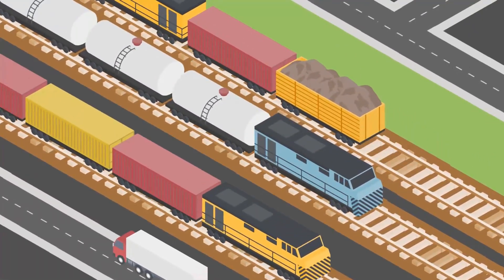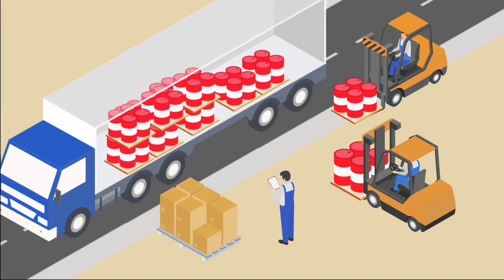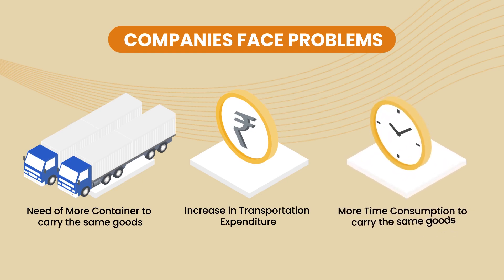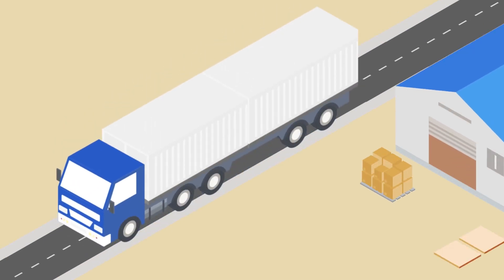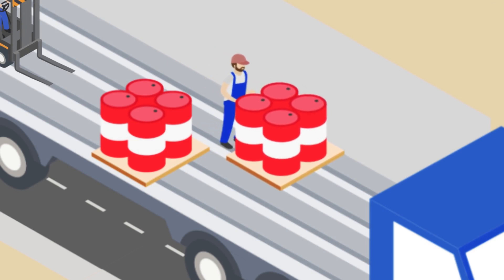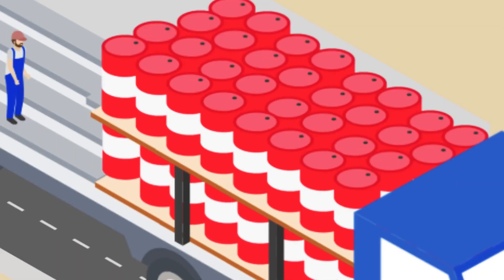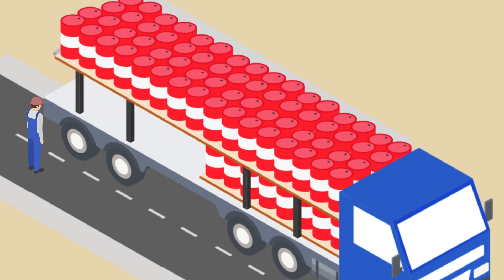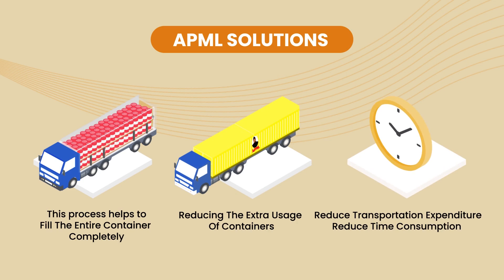Take your lifting to next level | Animation Video | APML Solutions | By God inc ads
Hi
we are a Marketing agency we provide various services link digital marketing, Seo, google ads, Facebook ads Everything you need to set up Your business online we also provide offline marketing services like Banner, etc. for more information visit our website